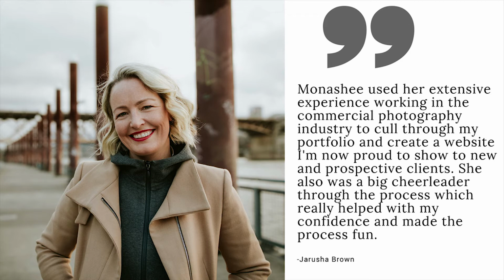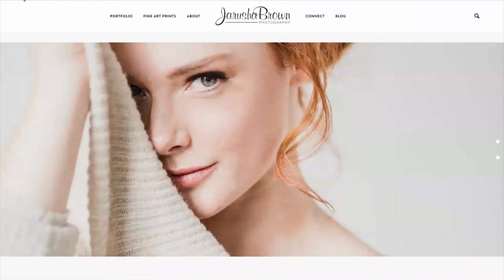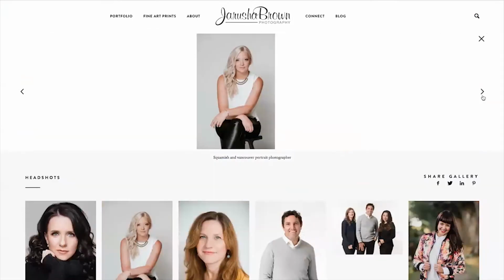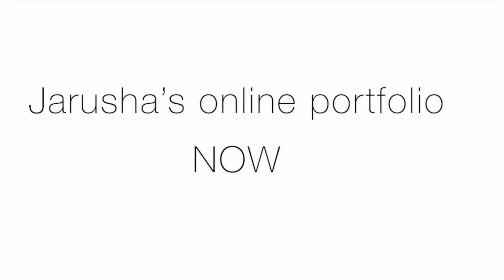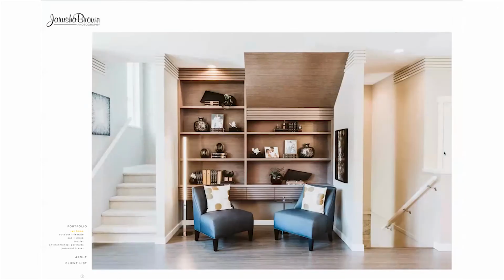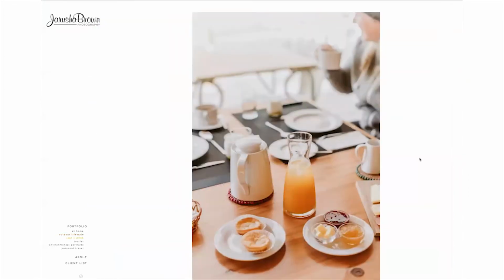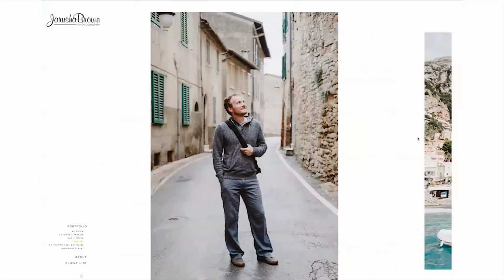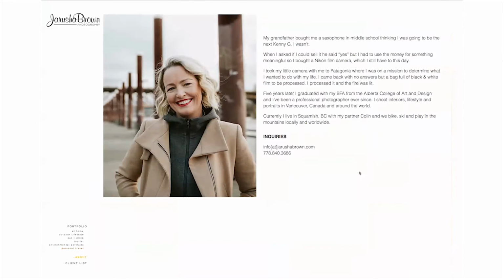Lifestyle Photography Portfolio Tips: Jarusha Brown Case Study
See how I put together this lifestyle photography portfolio for Vancouver commercial photographer Jarusha Brown. These photography portfolio ideas can be helpful if you are building your own commercial photography portfolio. There are definitely key differences to building an advertising portfolio than a service based photography portfolio.

All images are by Jarusha Brown.